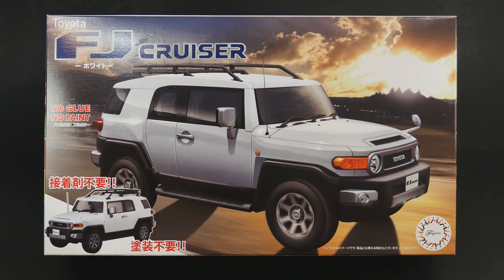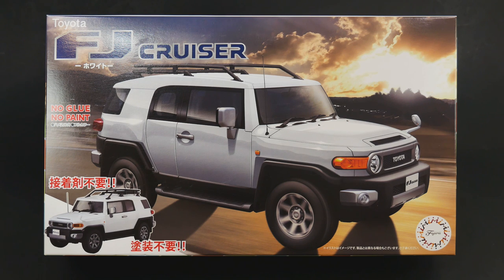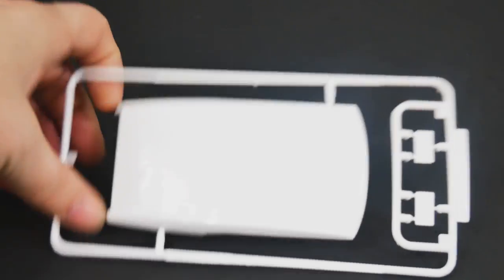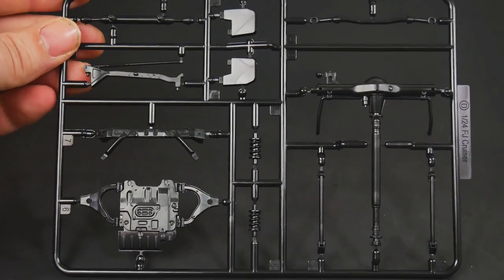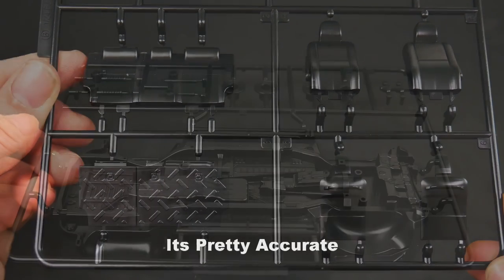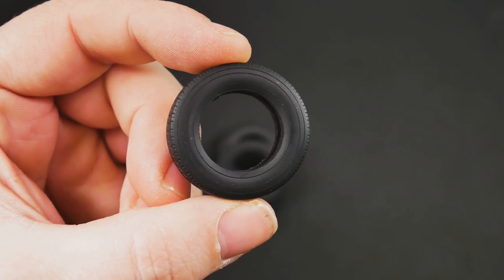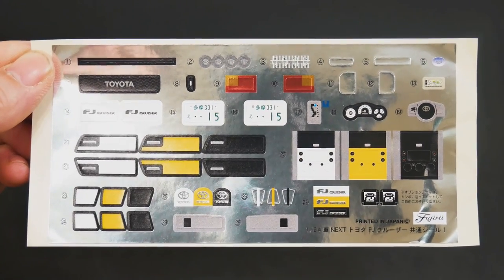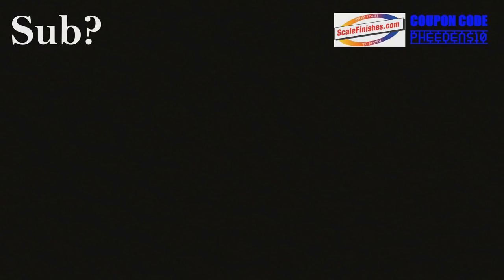Whats In The Box ,Toyota FJ Cruiser( Fujimi Models)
New from Fujimi Models, part of the their Next Car Series.
E0419

Partners
Scalefinishes, official paint supplier of the garage